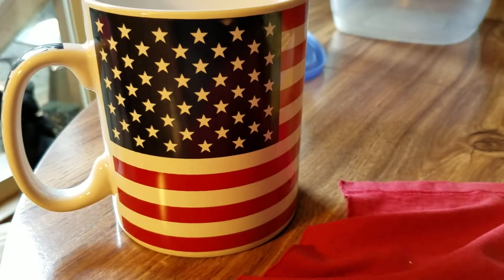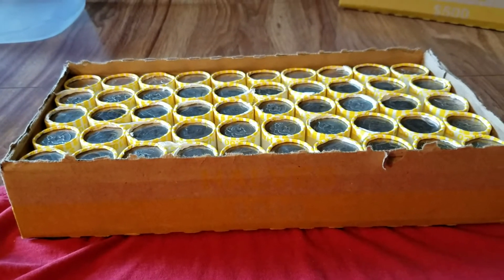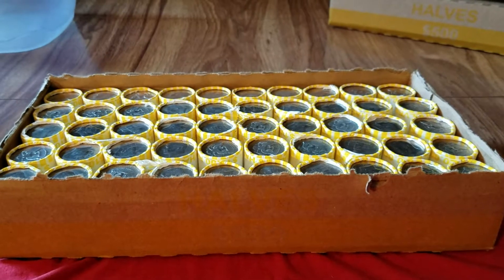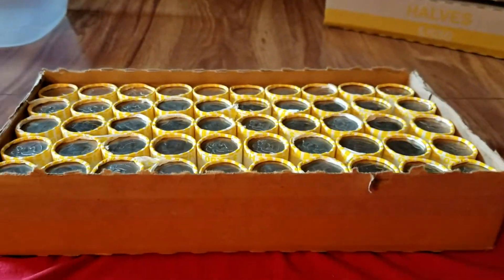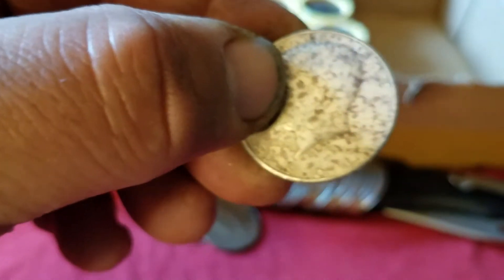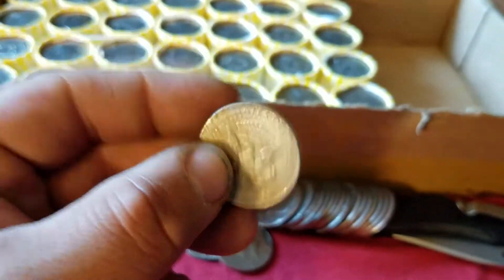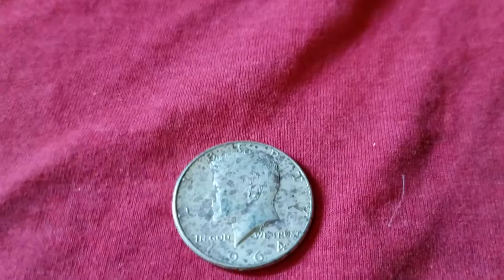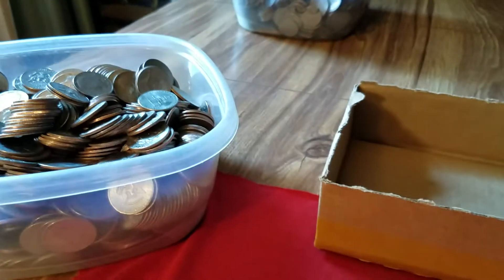Silver Stacking Half Dollar Roll Hunt 7-4-19!!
God Bless America!! HAPPY JULY 4TH!!